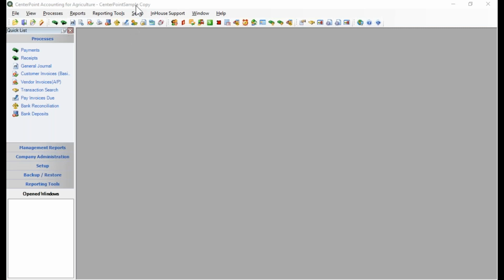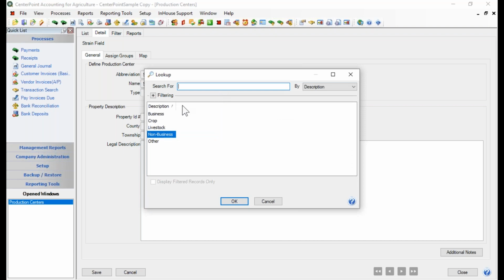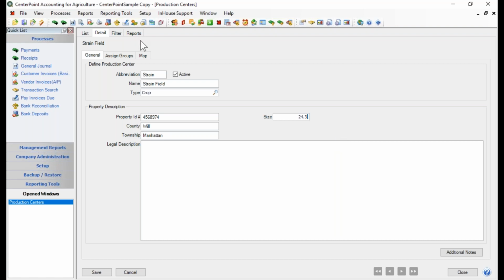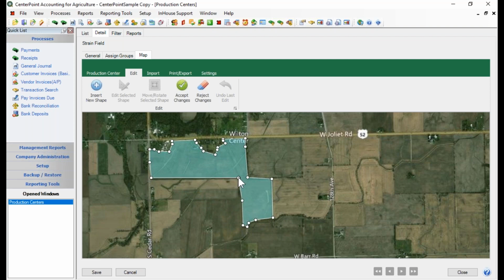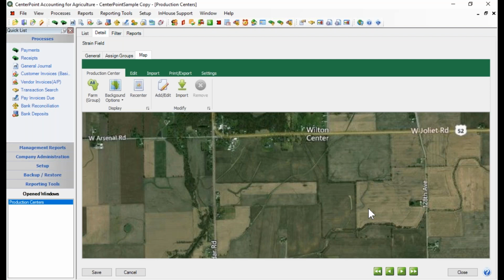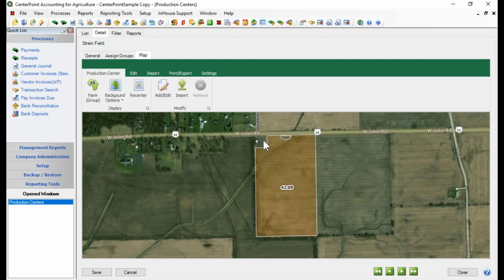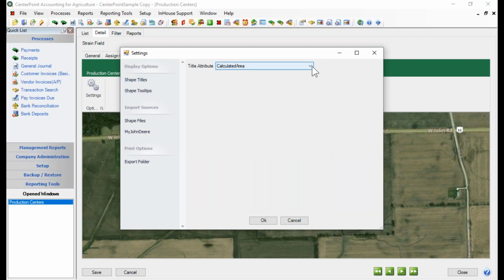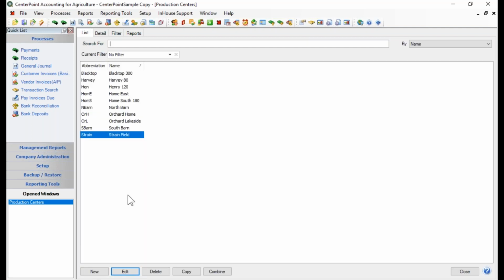How to Set Up Production Centers in CenterPoint Accounting for Agriculture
This video discusses how to set up optional production centers representing the location where financial activity occurs. Production centers are used in transaction activity to identify the location of each transaction or portion of each transaction. Using production centers allows you to analyze your profitability by each location and/or your costs by each location.